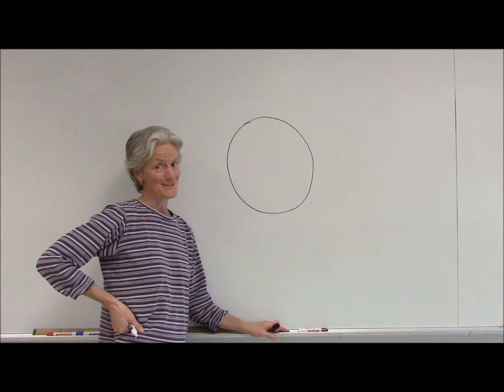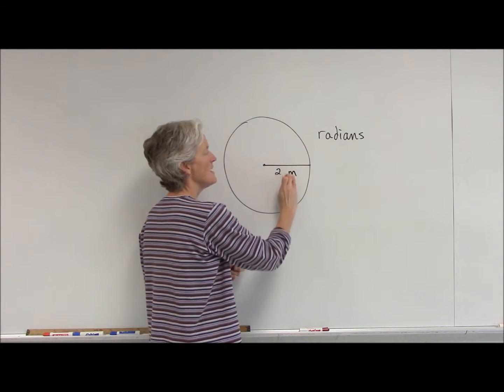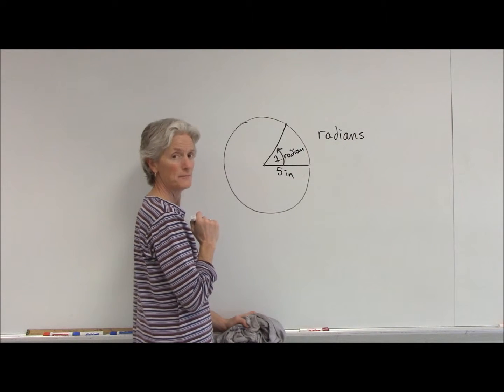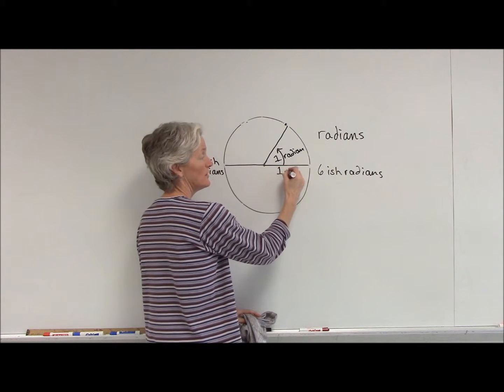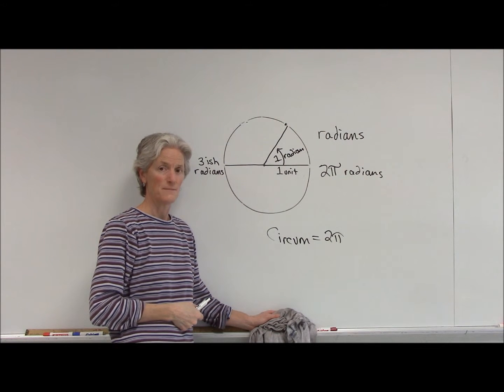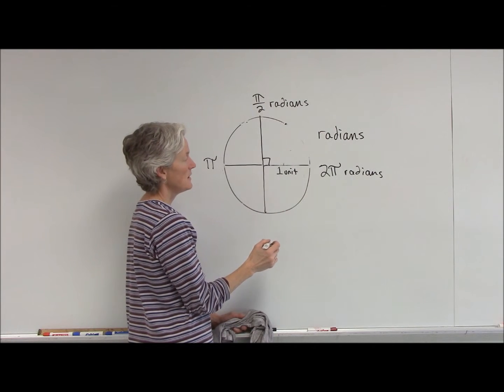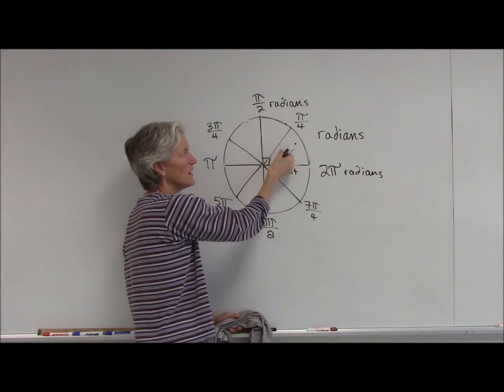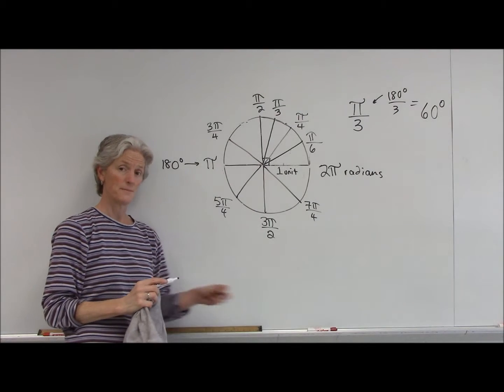Radians An introduction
Introduction to working with radians